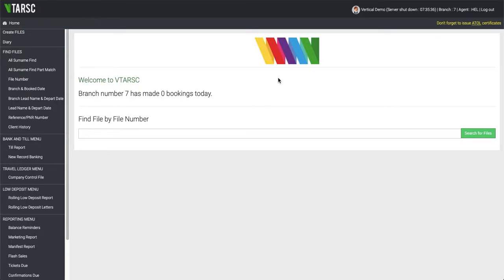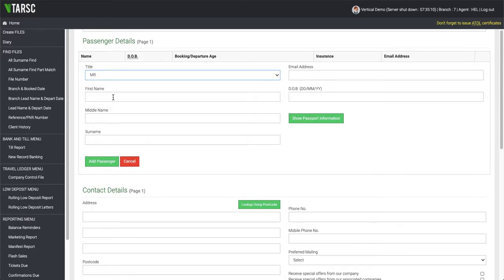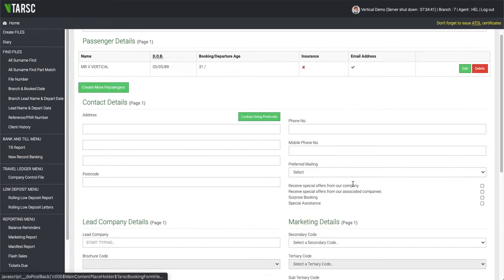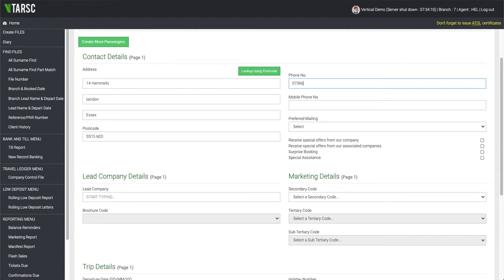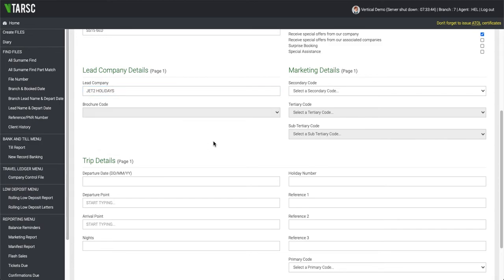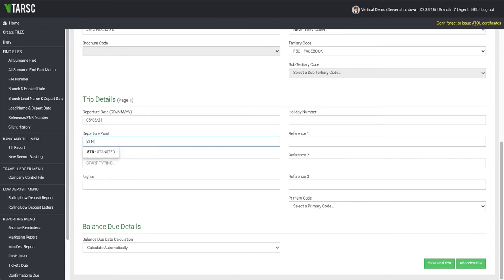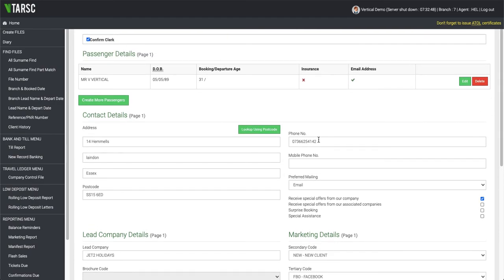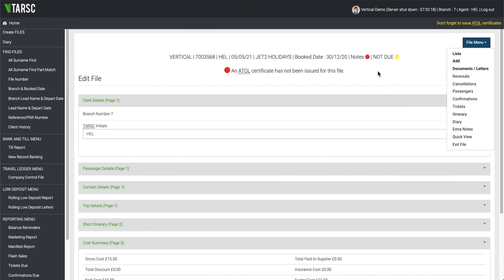vTarsc how to create a customer file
This video shows you how to create a customer file using vTarsc